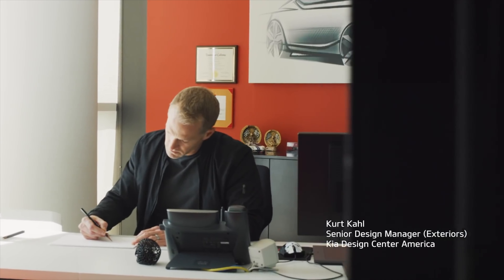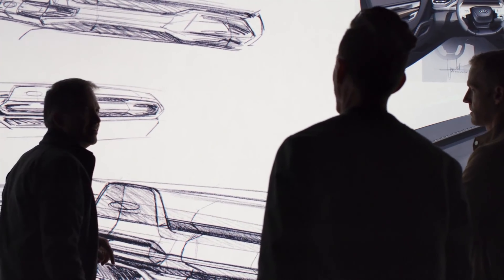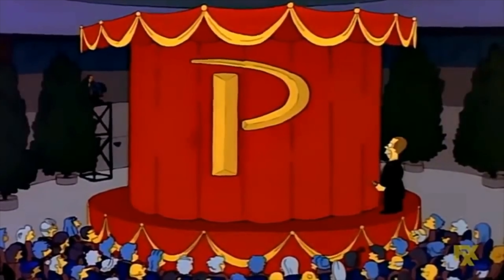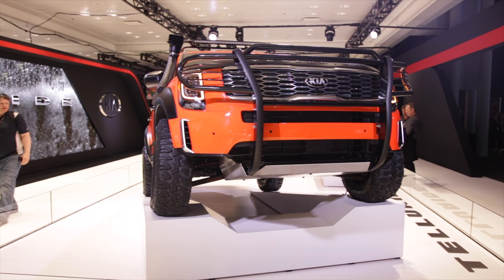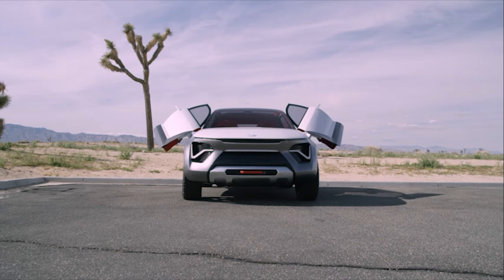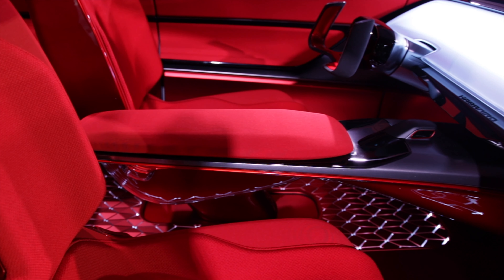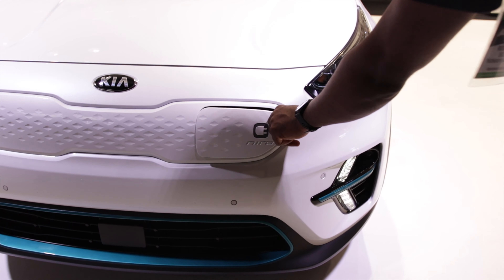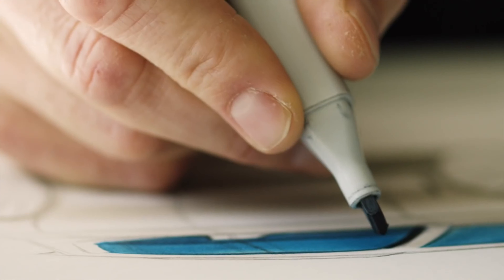Kia's Kurt Kahl Talks HabaNiro, Getting Started In Car Design & More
As the 2019 NY Auto Show kicks off this week, we talked to Kia's head of design, Kurt Kahl.  We talked about car design + how to get started, the new HabaNiro concept, & his favorite apps.